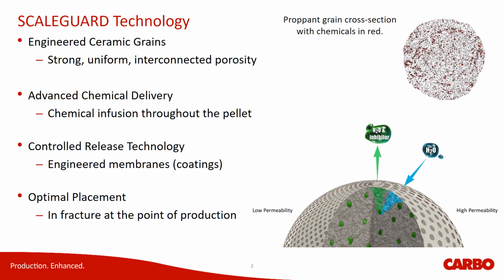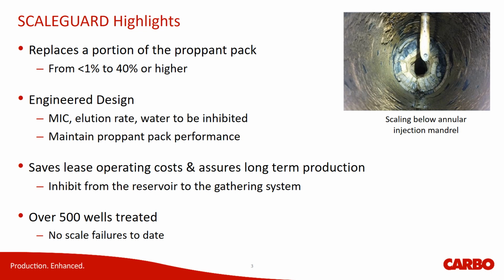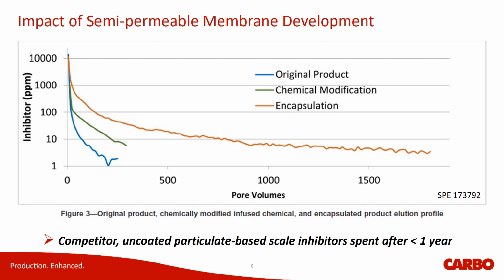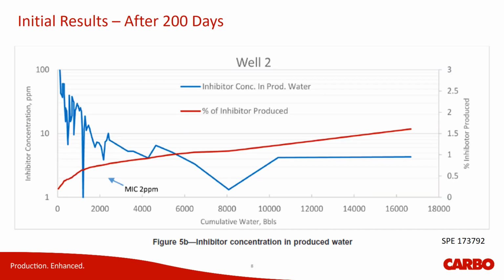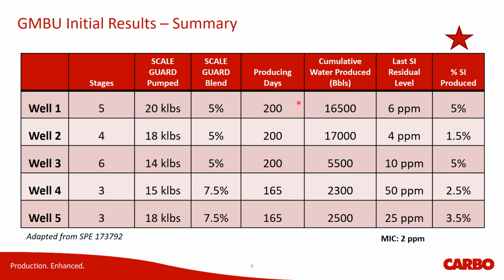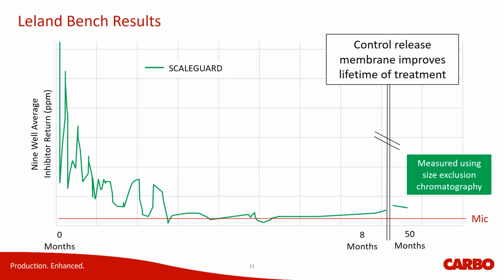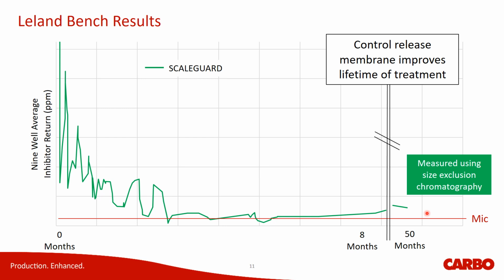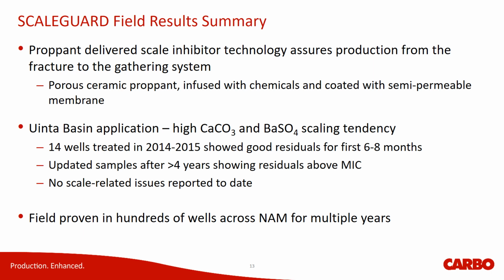Results from the Field: Uinta Basin Proppant-delivered Long-term Scale Inhibition Case History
Terry Palisch, Global Engineering Advisor, talks about SCALEGUARD, CARBO's proppant-delivered scale-inhibitor system, and its impact in a Uinta case history including long-term results.